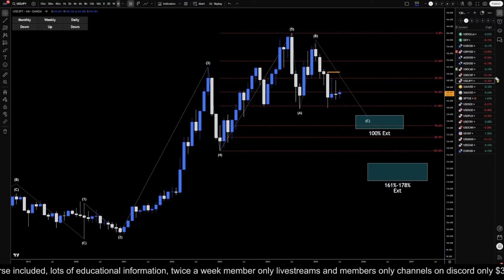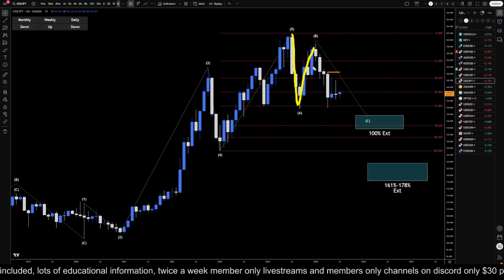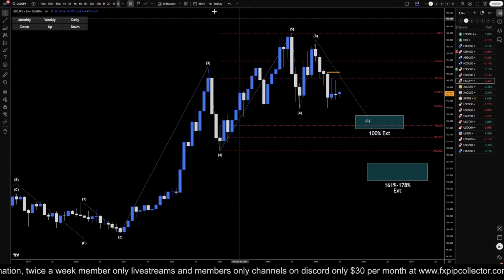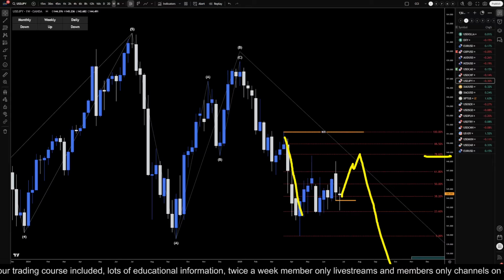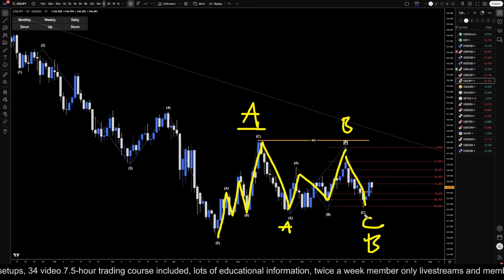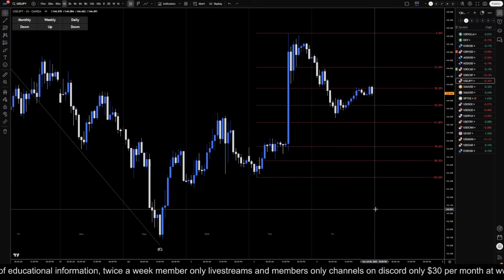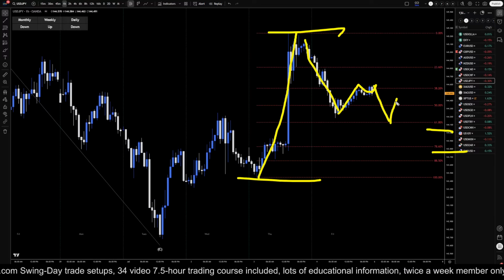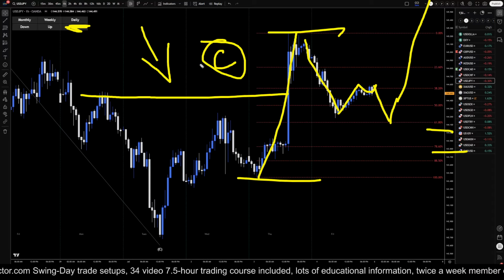USDJPY Full Top-Down Technical Analysis for July 6, 2025